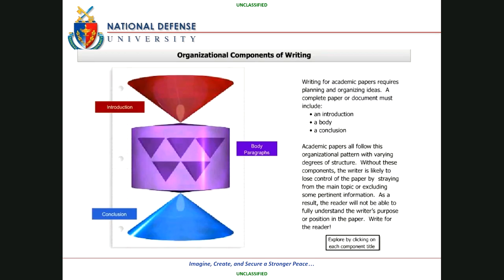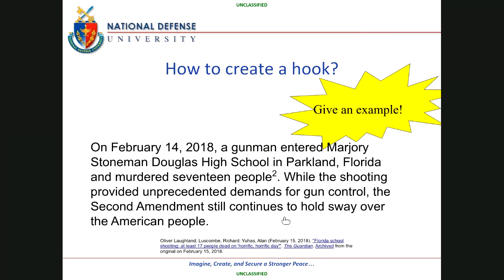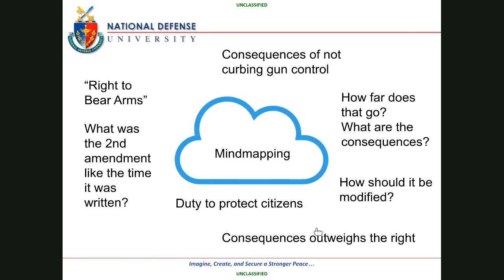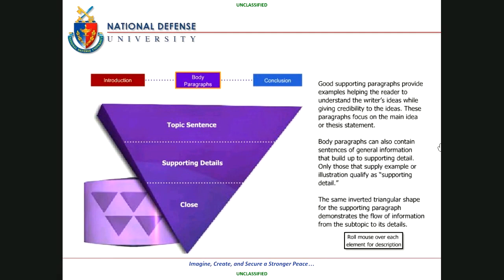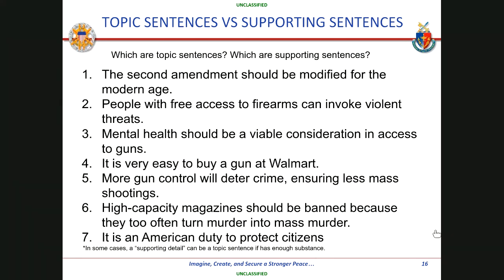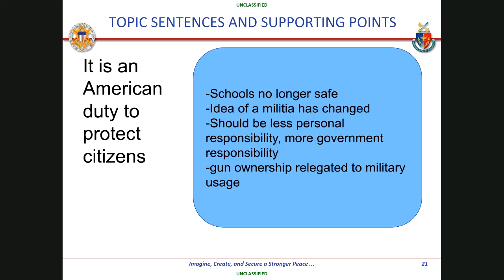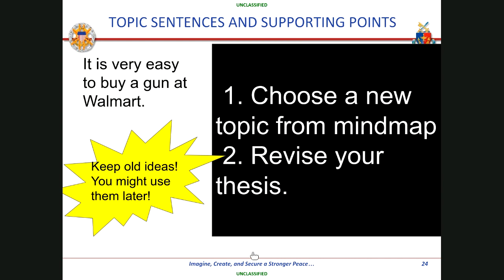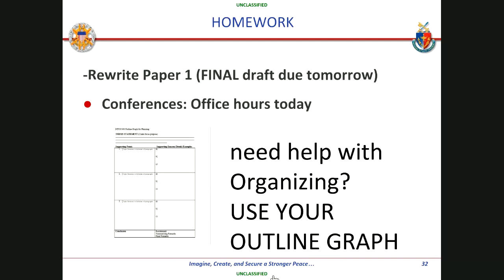6100 Seminar 1, Day 2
The second day of 6100, Seminar 1